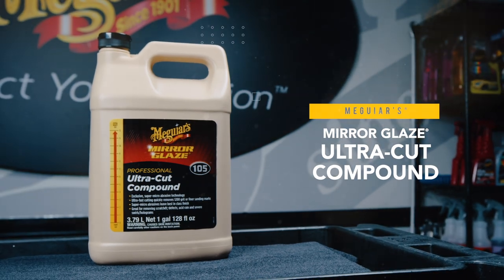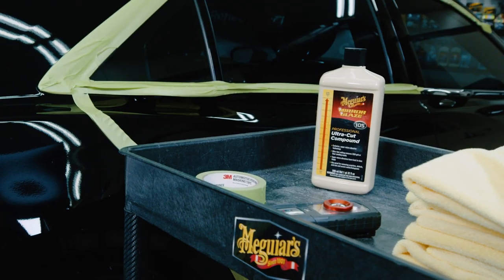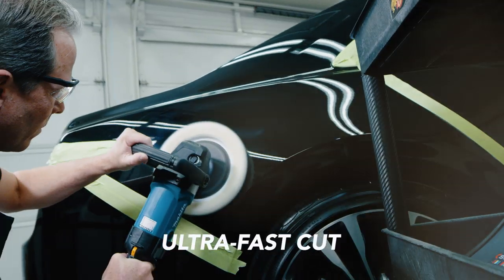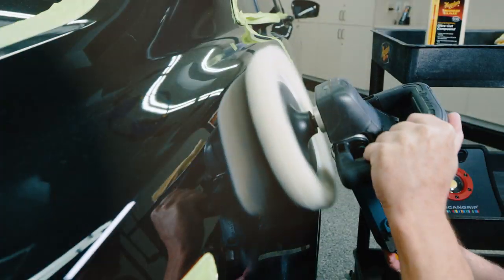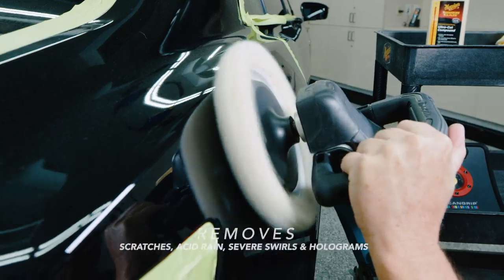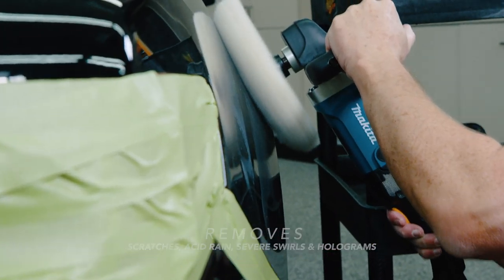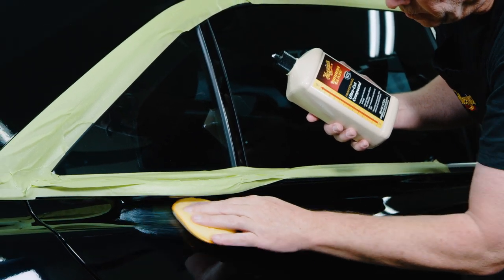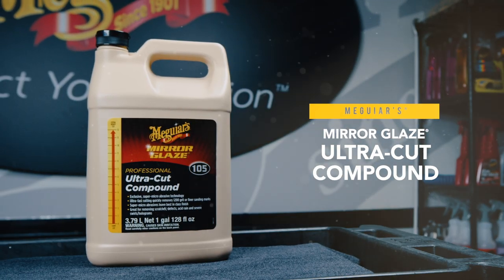Pro Auto Body Compound with a High Shine - M105 Ultra Cut Compound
Use Meguiar’s M105 Mirror Glaze Ultra-Cut Compound to remove scratches, severe swirls/holograms, acid rain and other defects from your paint finish and leave it with a best-in-class mirror-like gloss. Our exclusive super micro-abrasive technology features ultra-fast cutting ability to remove 1200 grit or finer sanding marks. This professional grade formula is safe and effective on all glossy paint finishes, including clear coats.

DEFECT REMOVAL: Great for removing scratches, defects, acid rain and severe swirls/holograms

ULTRA-FAST COMPOUNDING: Ultra-fast cutting removes 1200 grit or finer sanding marks

SUPERIOR FINISH: Exclusive super micro-abrasive technology leaves best-in-class finish

CLEAR COAT SAFE: Safe and effective on all glossy paint finishes including clear coats

VERSATILE USE: Formulated for use by hand, dual action polisher or rotary buffer, and is body shop safe. Also available in 8 oz and 32 oz sizes